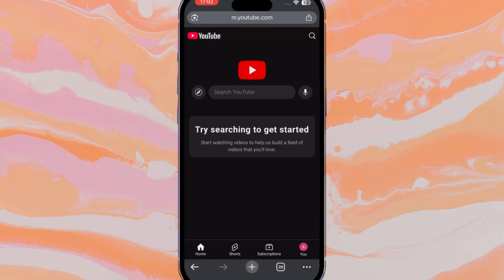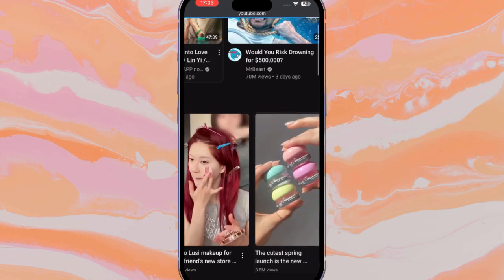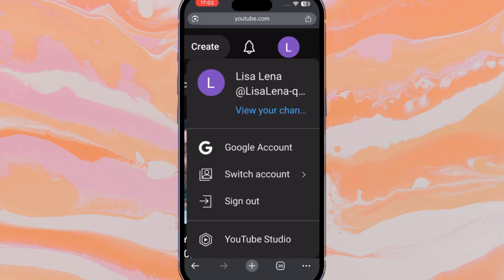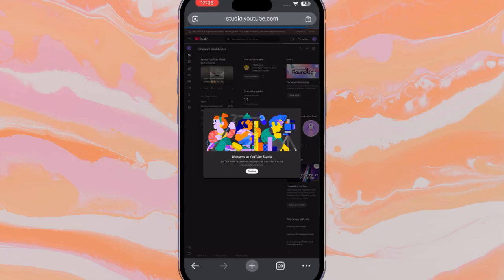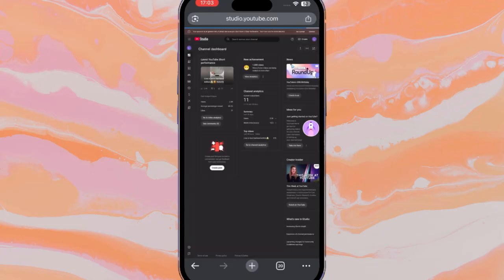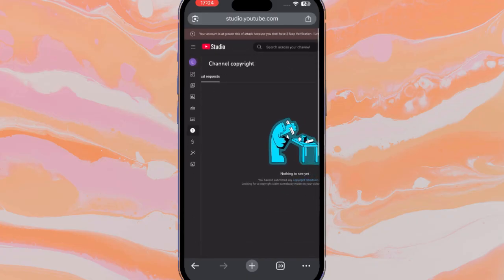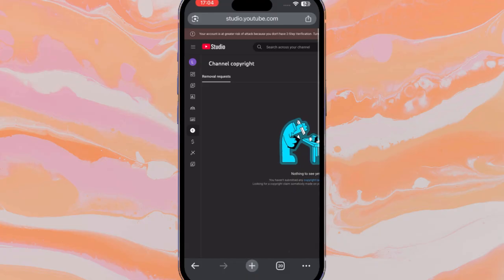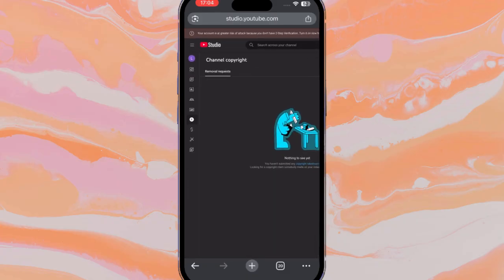How to Remove Copyright Claims on YouTube Fast and Easy – Full Guide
Thank you! How to Remove Copyright Claims on YouTube Fast and Easy – Full Guide

In this video, we’ll show you how to remove copyright claims on YouTube quickly and easily. If you've ever uploaded a video and received a copyright claim, don't worry—this comprehensive guide will walk you through the steps to resolve it effectively. Whether you're dealing with music, video clips, or other content, we’ve got you covered.​

Removing copyright claims on YouTube can be straightforward when you understand the process. We'll explain how to identify the claim, assess its validity, and take appropriate action. This includes disputing claims when you have the rights, replacing or muting the claimed content, or trimming the affected segments.
vidIQ
+1
Wikipedia
+1

By following this guide, you'll learn how to manage and remove copyright claims on YouTube efficiently. We'll provide tips on maintaining your channel's good standing and avoiding potential strikes. Understanding YouTube's copyright system is crucial for content creators, and this video aims to equip you with the knowledge to navigate it confidently.​
Wikipedia
+1
vidIQ
+1

If you find this tutorial helpful, please like the video, subscribe to our channel for more YouTube tips, and leave a comment if you have any questions or experiences to share!​